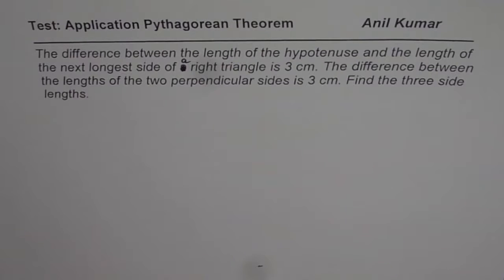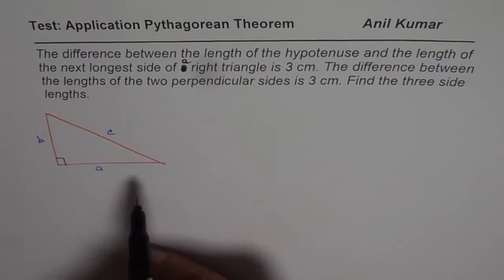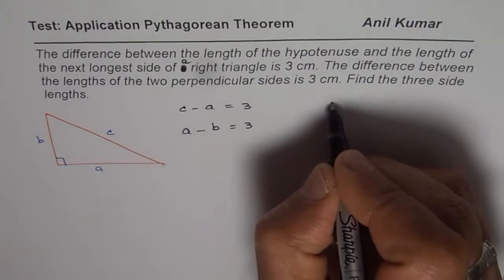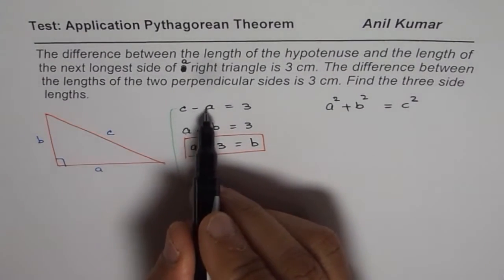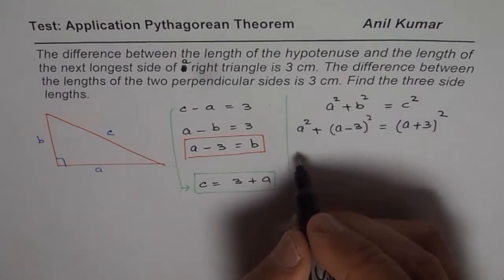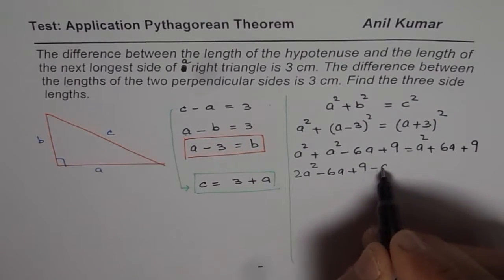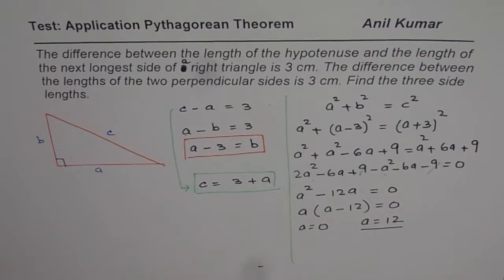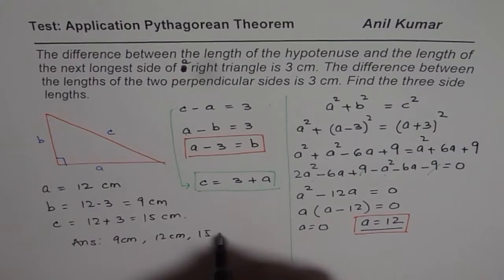Pythagorean Theorem Application to Find Length of sides with difference of 3